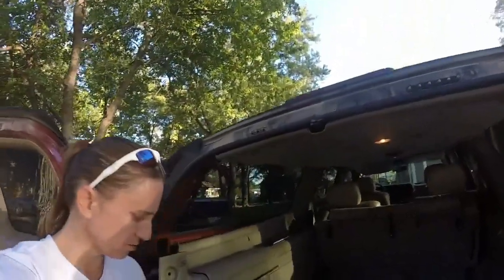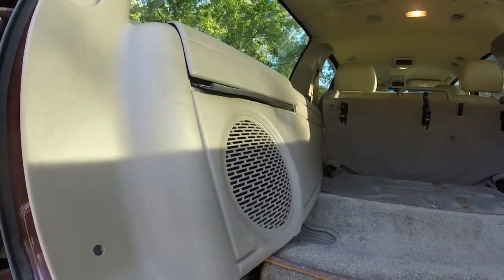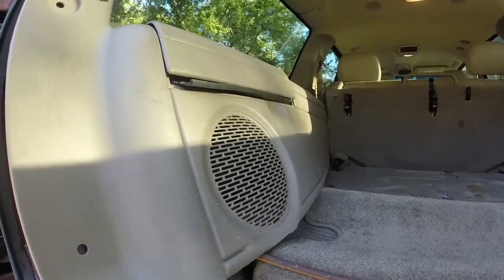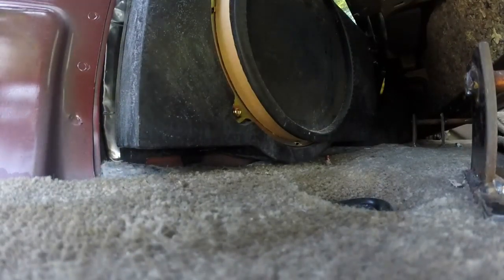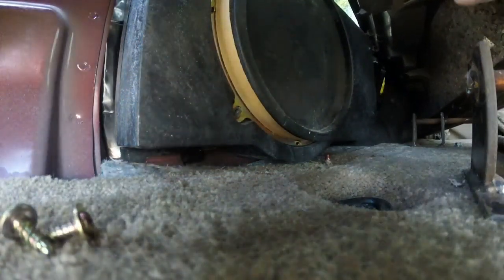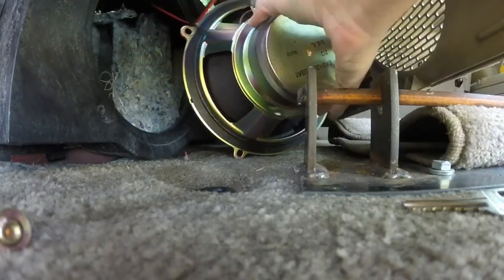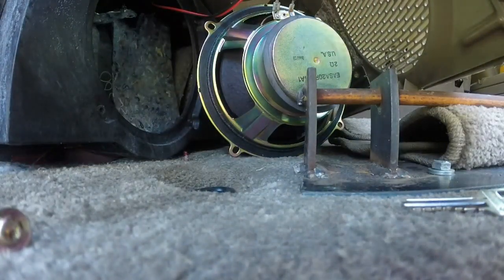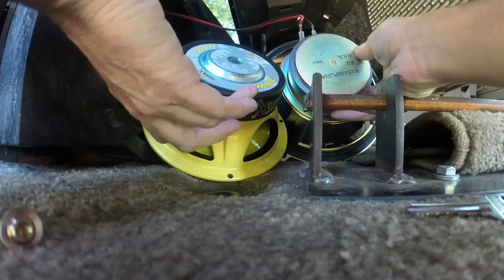Cheap solution to a blown speaker 2002 Suburban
Welcome to Me Being Cheap! I am a single mom attempting to pay off my mortgage in 3.5 years. I save money by doing my own repairs, including working on cars. In this video, I attempt to address the blown rear speaker, and come up with a free temporary fix.